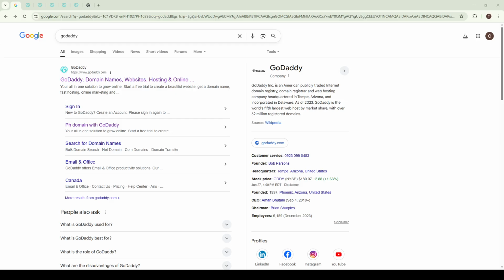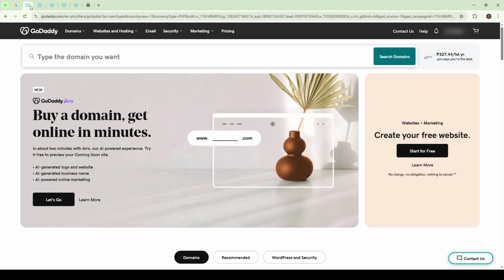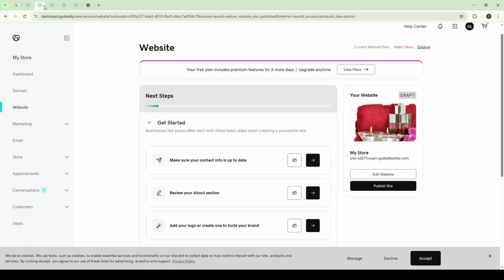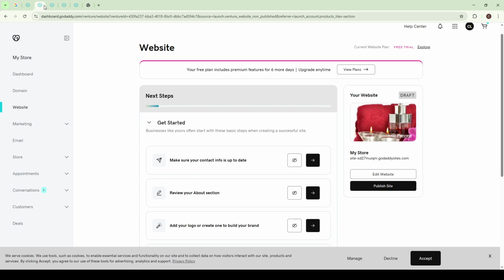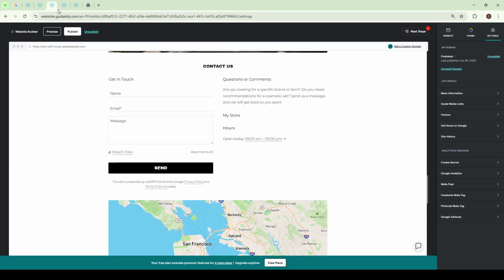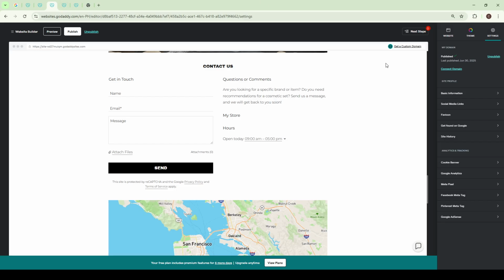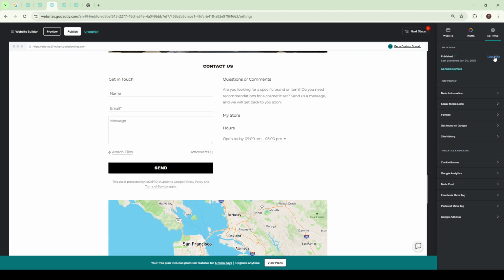How to Remove GoDaddy Website Builder [2026 Full Guide]